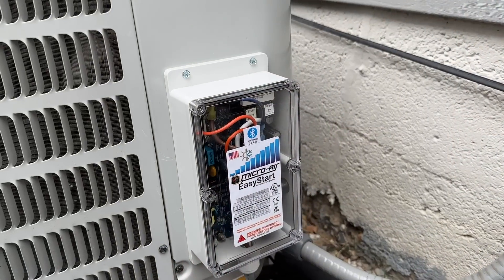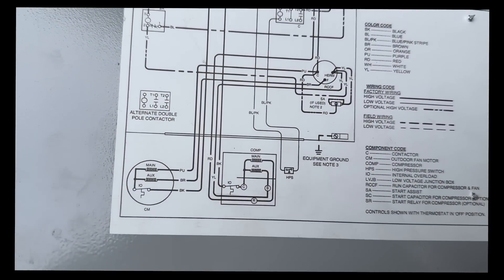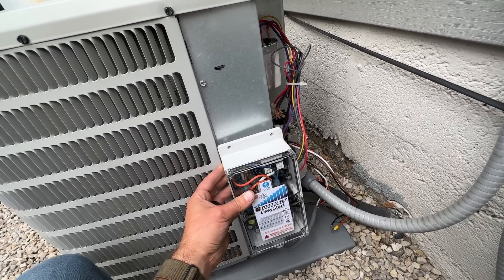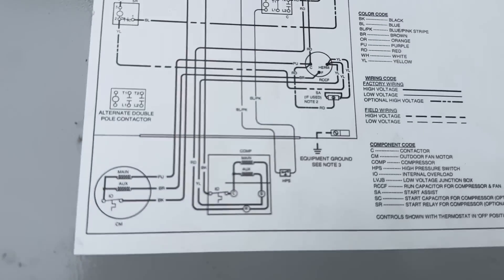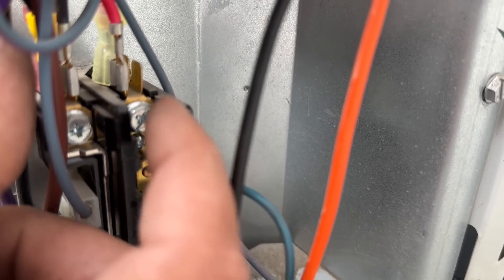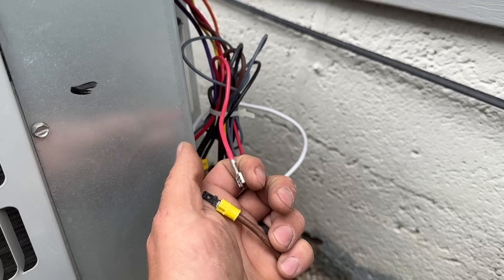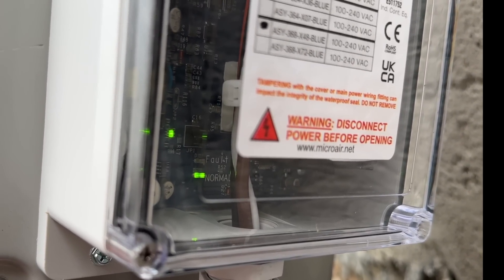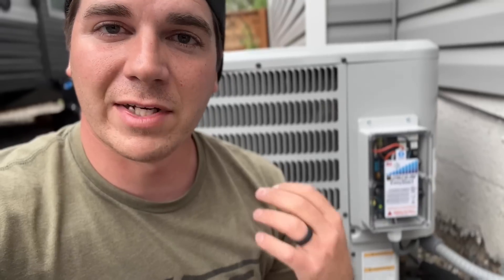Prepare For An Emergency Power Outage By Installing This Device. Micro-Air Soft Start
Easy Start Flex (Fits ALL UNITS!)

If you are looking for a customer managment software to help fun your business, check out Jobber! This is the software I use every day that saves me time and helps me continue to grow my business.